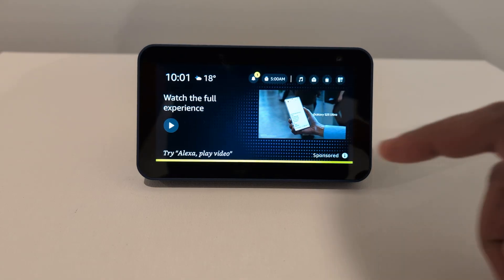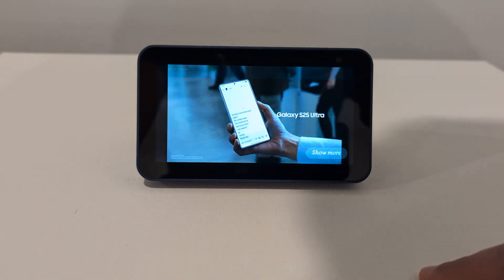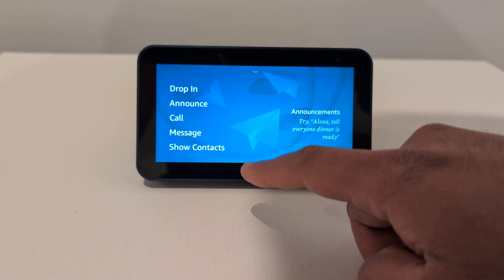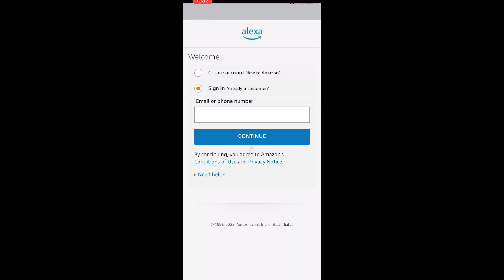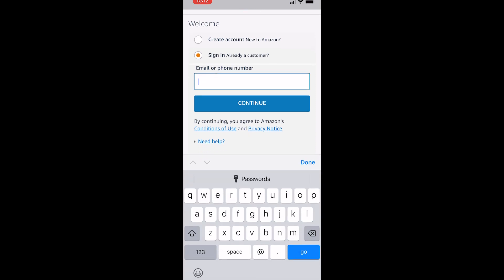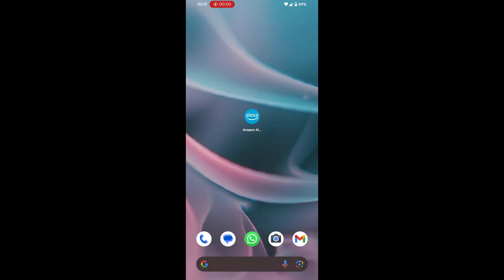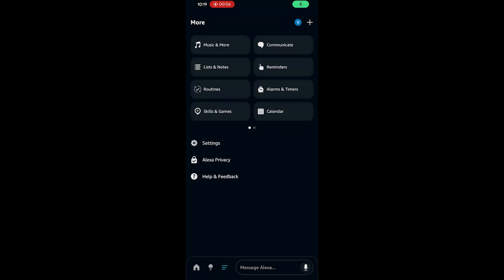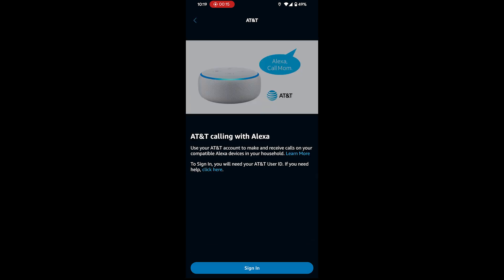Can You Facetime on Echo Show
Hello there! In this video, you'll learn how to make video calls on your Echo Show!

So, you can't actually use FaceTime on an Echo Show. FaceTime is made by Apple and only works on Apple devices. But don't worry! Echo Show has its own video calling feature that's very similar. You can make video calls to other Echo Shows or to anyone who has the Alexa app on their phone.

If you want to video chat with someone who has an Apple device, like an iPhone or iPad, just ask them to install the Alexa app and sign up with their name and phone number.

To make sure you can call everyone, including people who don't have the Alexa app, let's set up your Echo Show to make phone calls. Open the Alexa app on your smartphone, tap on more and then "Settings", Tap on Communication and then under "Calling Accounts", select your network and link it to Alexa. Now your Echo Show can act as a phone too!

That's all about this video! Want to show some extra love? Additionally, you can also read the detailed article on the website; the link is in the description below.